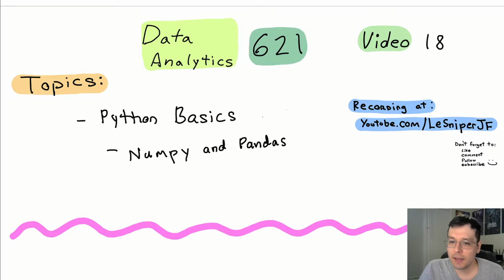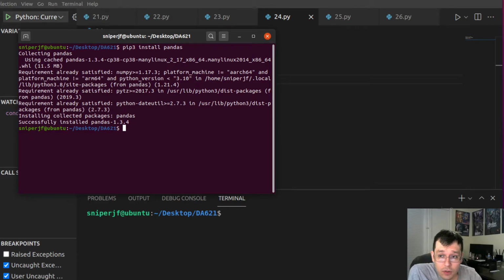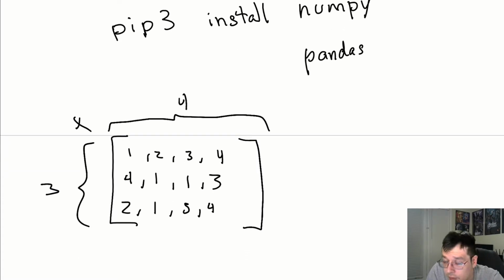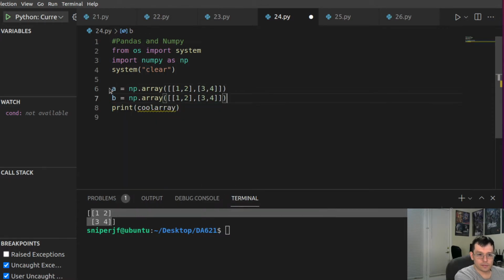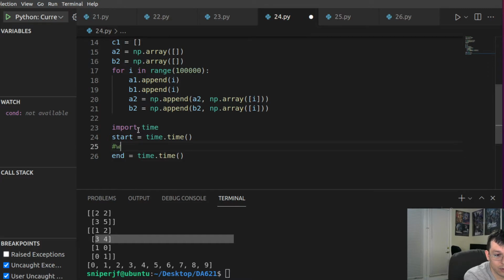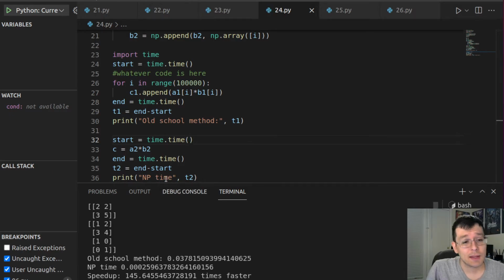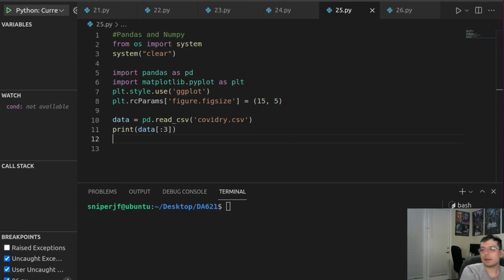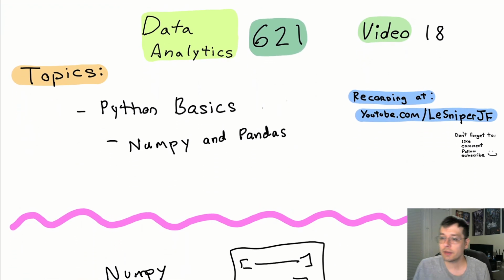Programming for Data Analytics Video 18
Topics:
-Introduction to Numpy and Pandas